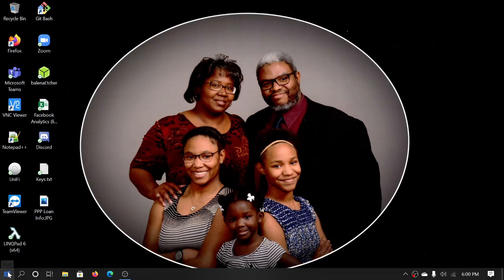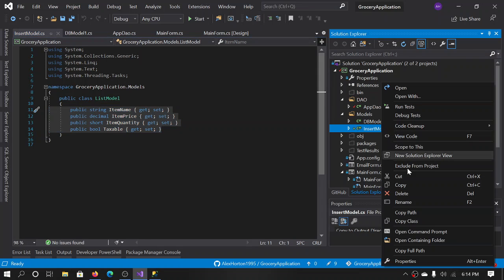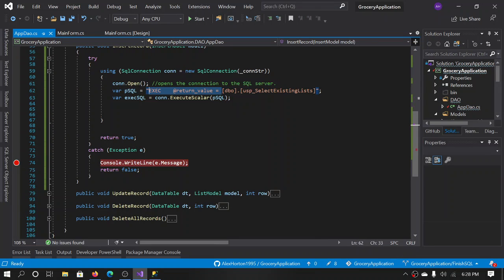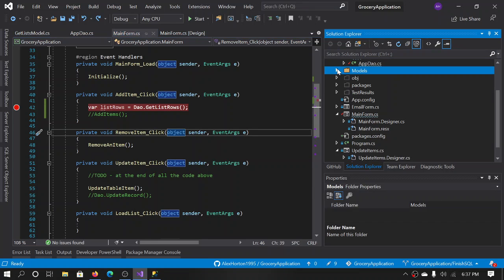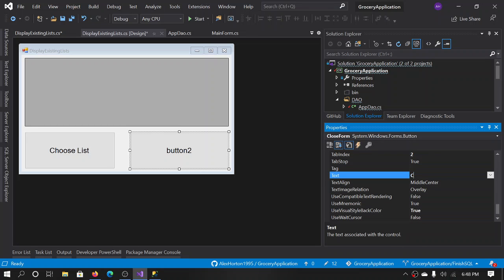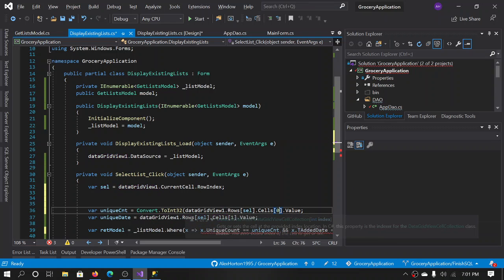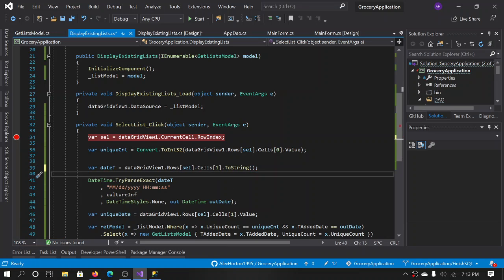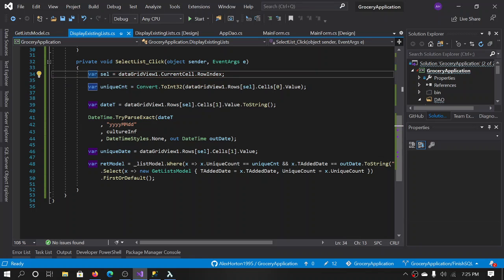Grocery List Application - Winforms - Lesson 8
Notes for this Project:
This application will be a grocery list that does the following:
We will learn about the following C# concepts while building this application:
• Constructors
• Interfaces
• Loops
• Classes
• Event Handling
• Conditionals
• Using Modals and Dialogs
• Using Dapper ORM